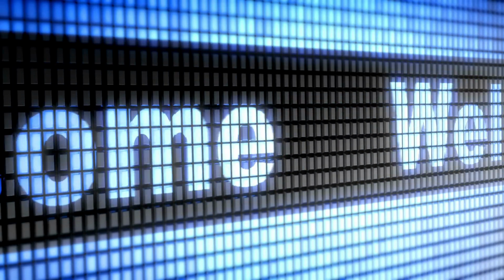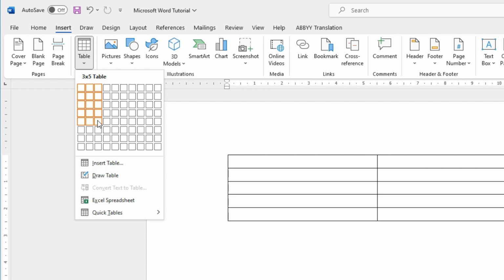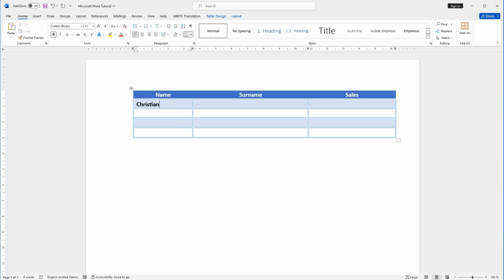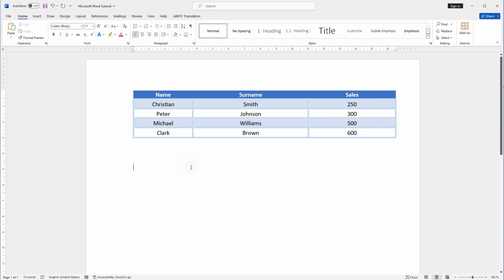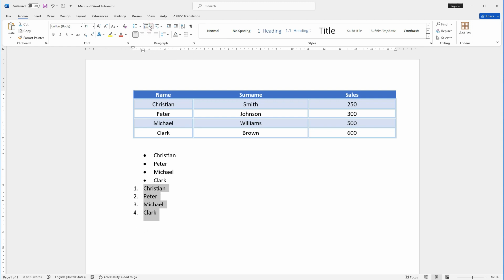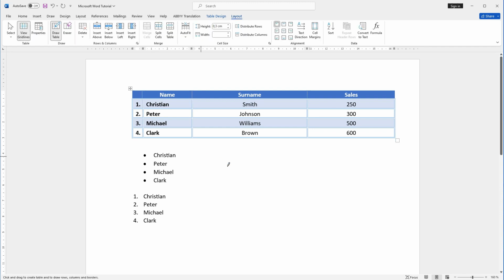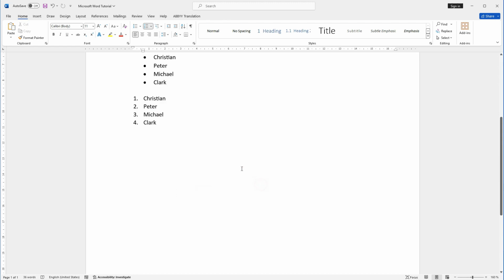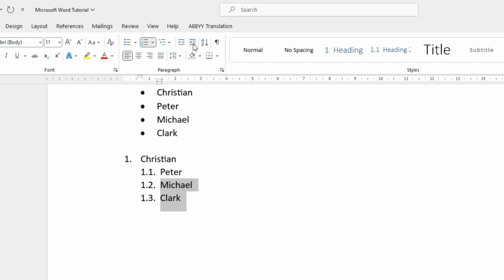Microsoft Word For Beginners - Lesson 6 Organizing Content with Tables and Lists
Learn how to organize content with tables and lists in Microsoft Word with this beginner's tutorial. Master the basics of using MS Word to create professional-looking documents.

Welcome back to our beginner-friendly Microsoft Word tutorial series! In this insightful lesson, we're diving deep into the powerful features of tables and lists to help you organize your content like a pro.

Whether you're drafting a resume, creating a project plan, or compiling data for a report, knowing how to structure information effectively is key. Join us as we demystify the process of using tables and lists to streamline your document layout and improve readability.

In this video, we'll guide you through:

Creating and customizing tables to neatly arrange data and information
Formatting tables with borders, shading, and alignment options for a polished look
Using lists (bulleted and numbered) to break down complex ideas and enhance readability
Leveraging Word's tools for adjusting list styles, indentation, and spacing
Practical tips for selecting the right organizational structure for your content
Whether you're a student, professional, or enthusiast looking to level up your Word skills, this tutorial is packed with valuable insights to help you become a proficient document creator.

Unlock the full potential of Microsoft Word and revolutionize how you organize your content. Watch now and take your documents from cluttered to concise with tables and lists!

⭐️ Video Contents ⭐️
⌨️ (0:00:00) Intro
⌨️ (0:00:26) Insert Table in Word Document
⌨️ (0:00:44) Select number of rows nad column for inserting a table
⌨️ (0:02:00) Template for your chart in Word
⌨️ (0:04:39) Bullets in Microsoft Word
⌨️ (0:05:03) Numbers in Microsoft Word
⌨️ (0:05:49) Draw (insert) extra column in Word chart
⌨️ (0:08:19) Increase Indent for inserting Multivelevs in Numbers in MS
⌨️ (0:09:50) End lesson